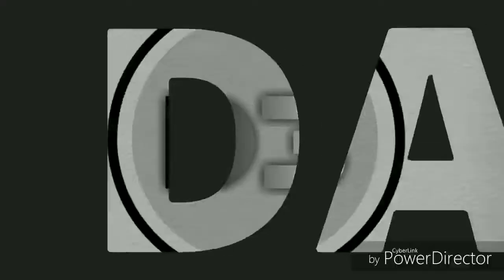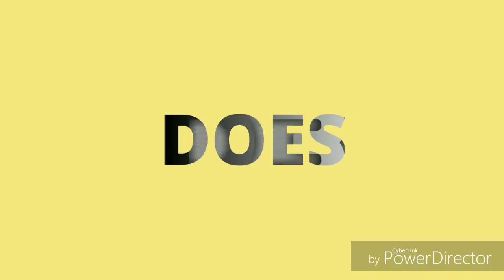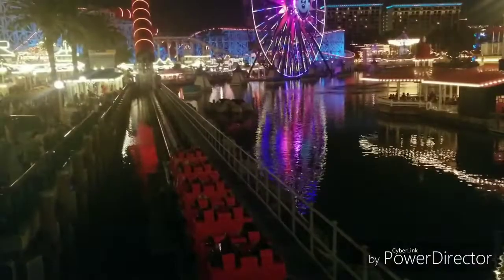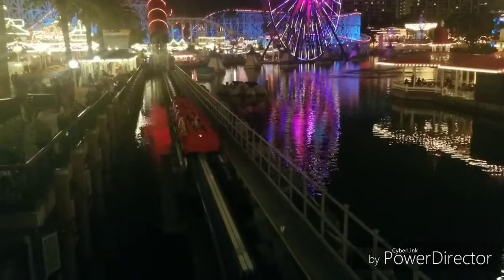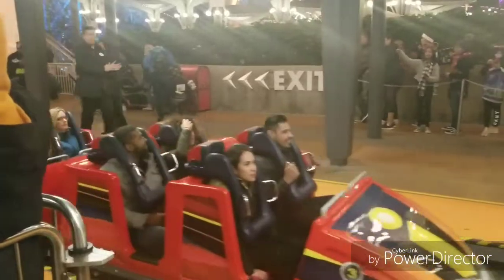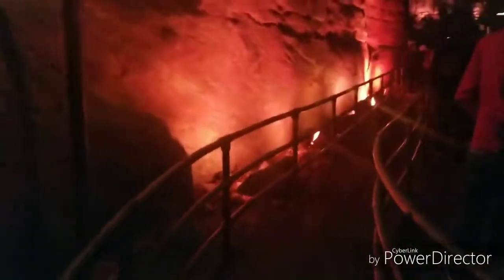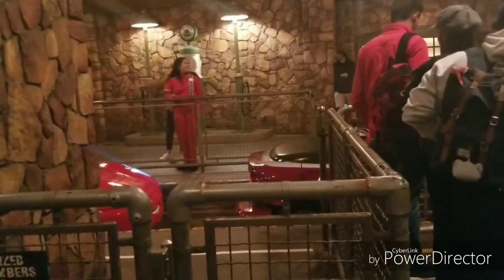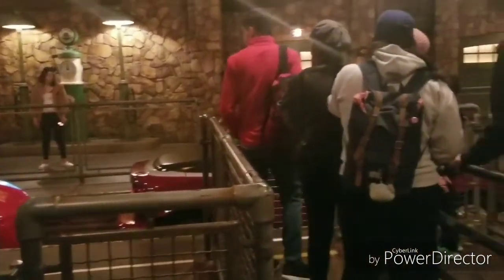Disneyland Solo: 2019 Single Rider Tips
In this vlog,  I give you and update on all the attractions that offer the Single Rider option at the Disneyland Resort.  I also test out how efficient the Single Rider option is on all the attractions, especially fan favorites such as the Incredicoaster, Space Mountain,  Matterhorn Bobsleds, and Radiator Springs Racers. Enjoy!